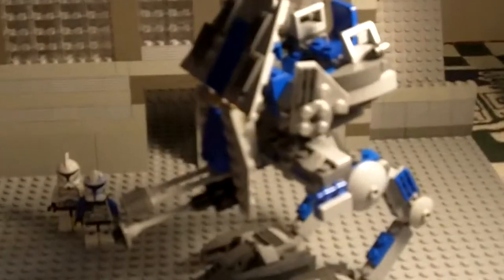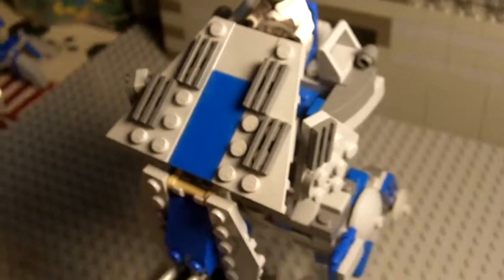LEGO Star Wars Custom AT-RT MOC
Hey guys welcome to the first MOC of the channel! This is my custom made LEGO AT-RT Based off the 2005 AR-RT Design by Lego. This has many updates made to it to give it that extra special look!

~Thanks Viewers, Building Bricks Studios.